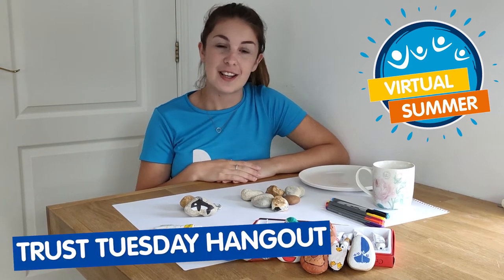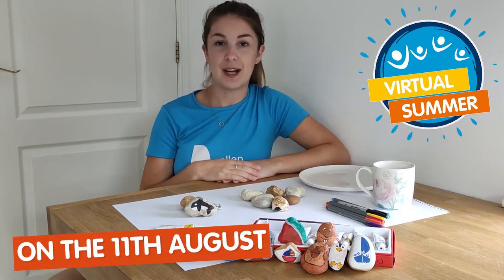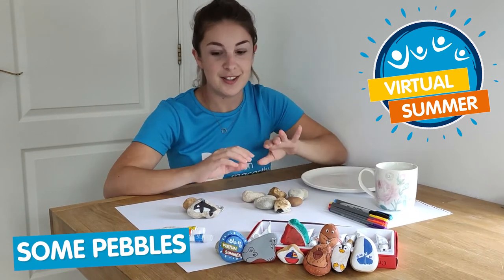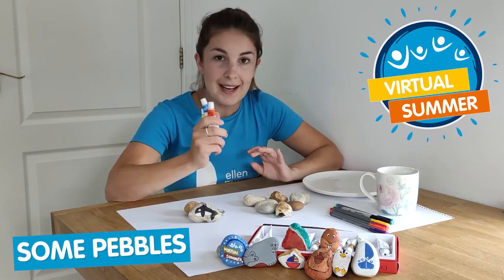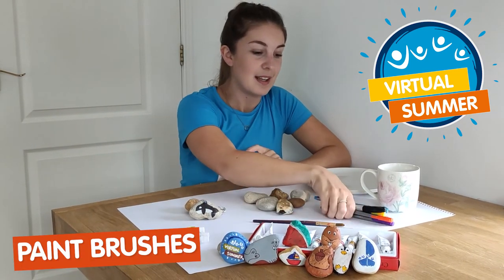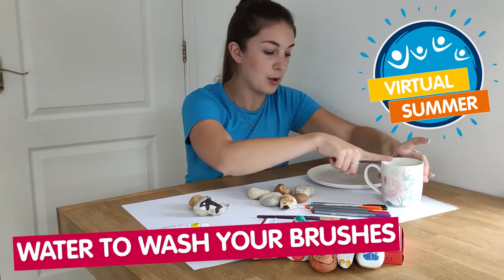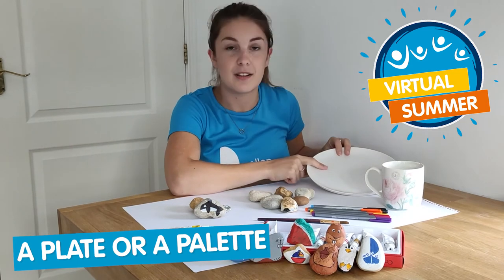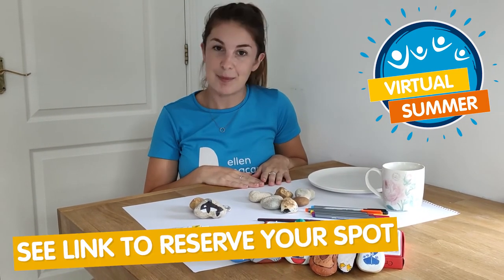Trust Tuesday Hangout - Pebble Painting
Grab your brushes and get creative at this week’s Pebble Painting Hangout! Bring along your pebbles and imagination to create your masterpiece! Gift your creation to a friend, leave outside for a stranger or send into us to display in our Trust Garden!

You will need: Acrylic or Poster Paints, a brush, a pencil, clear nail varnish (optional!) and a pebble!